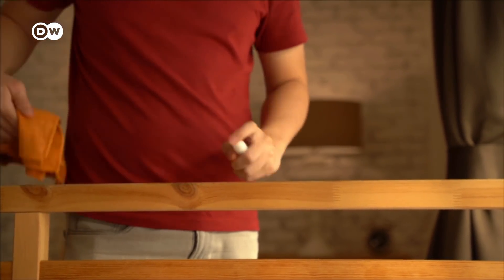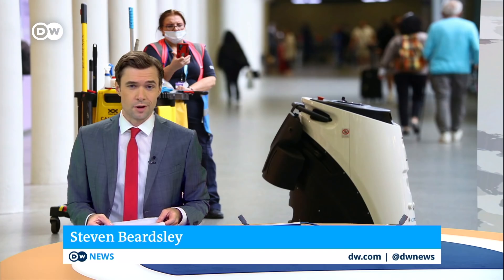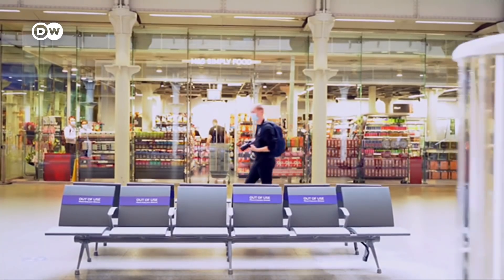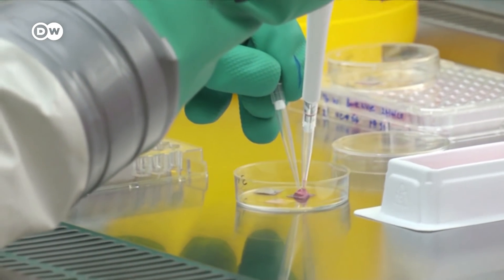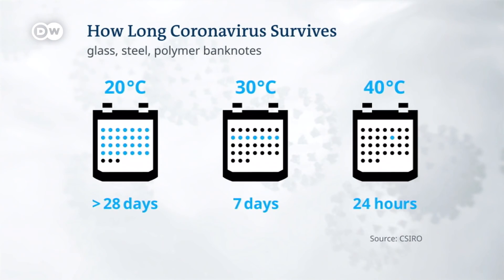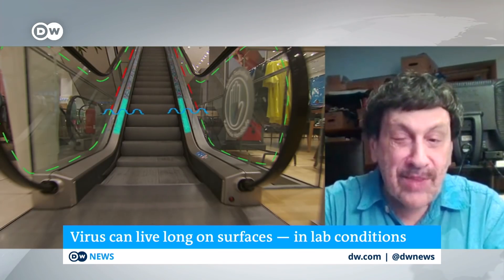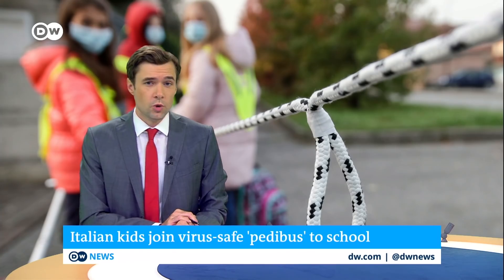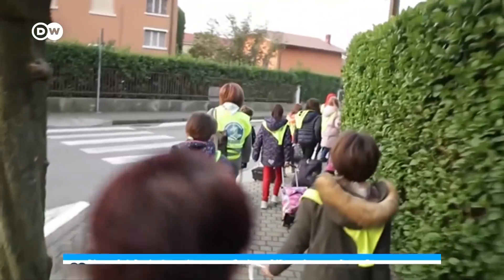How long does the coronavirus remain viable on surfaces? | COVID Spezial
Traces of coronavirus can be transfered to the objects we touch. And in turn, can be transfered to us. Money, shopping carts, door-handles: Just about everything we touch is getting a second look these days or even a clever work-around. But are our anxieties over surface-contacts backed up by research into the virus and its viability? Let's take a look.